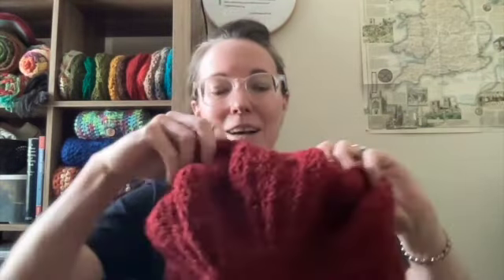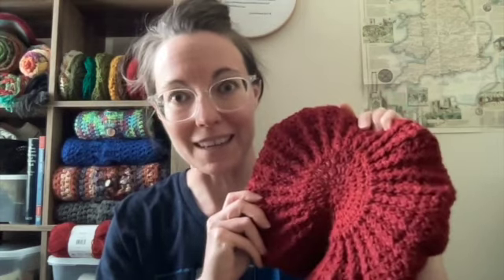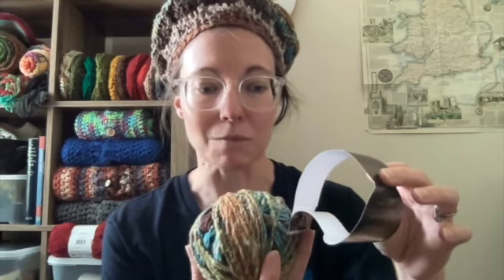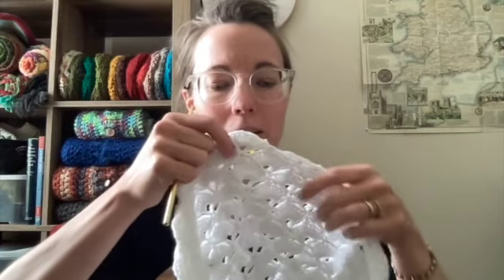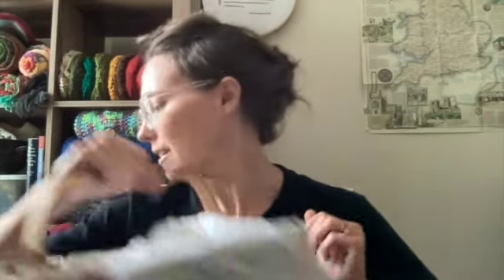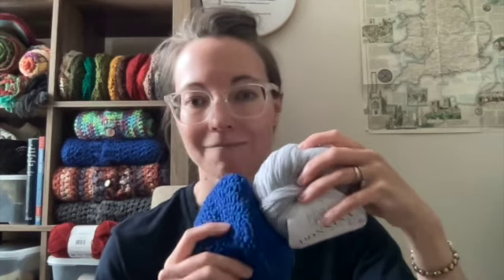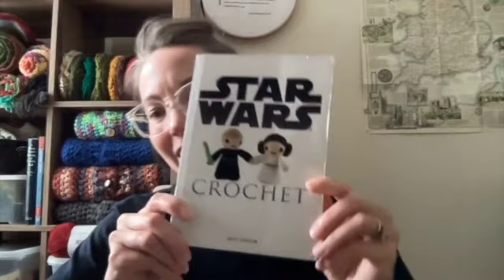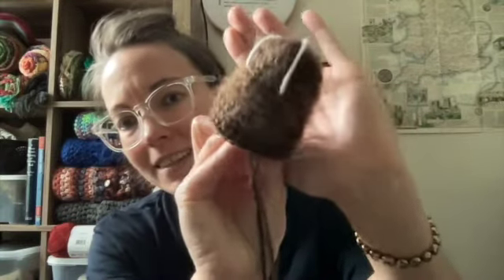003 | WIPs and FOs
In this video, I share some finished crochet projects, talk about current works in progress, and show some newly-begun projects.